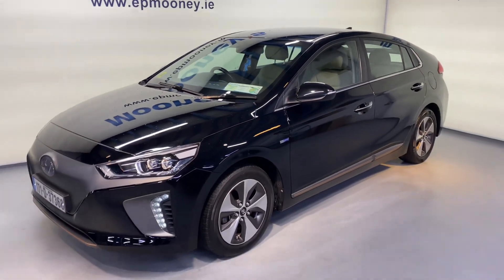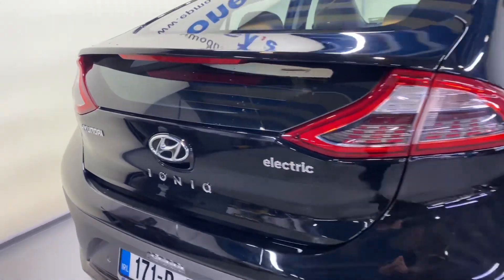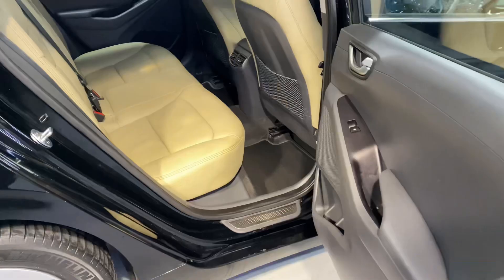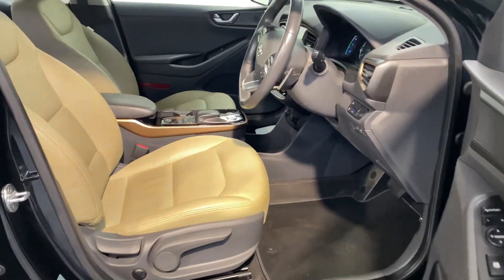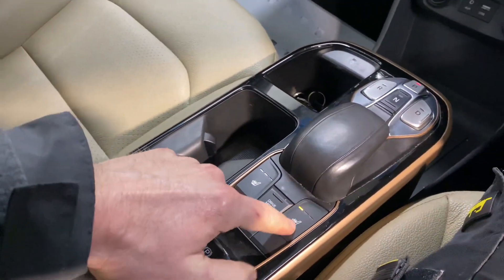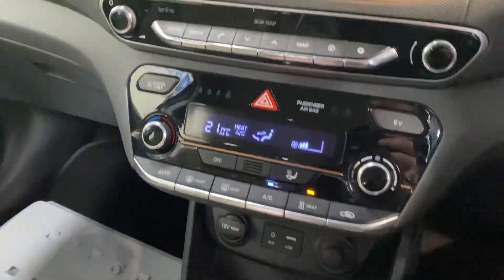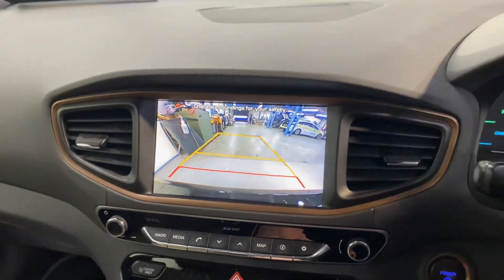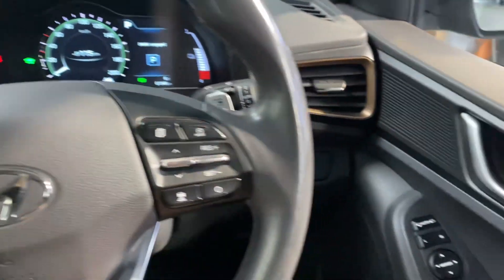Hyundai Ioniq 2017 for sale here at Mooneys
⚡️⚡️Electric value here at Mooneys ⚡️⚡️

Check out this 171 Hyundai Ioniq Premium spec EV with a range of 280 klms you can drive away in this for only €20,995 🚙👍🚙

🔹Sat Nav
🔹Reverse Parking camera & sensors
🔹Wireless phone charging & Bluetooth
🔹Cruise Control
🔹Road tax only €120 per year